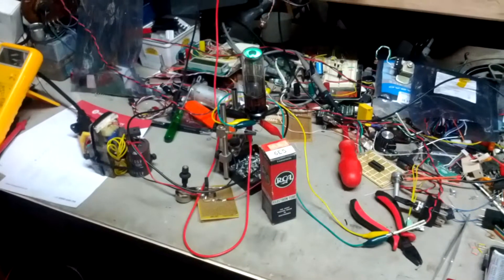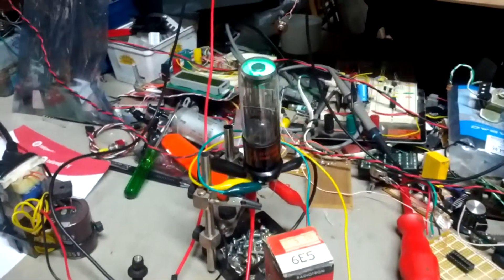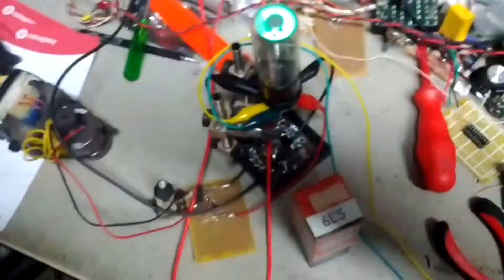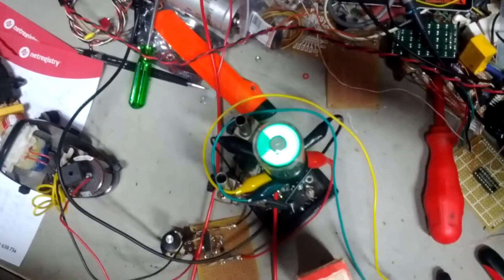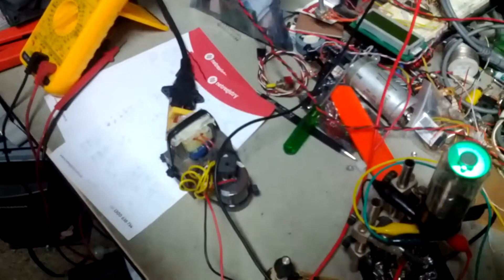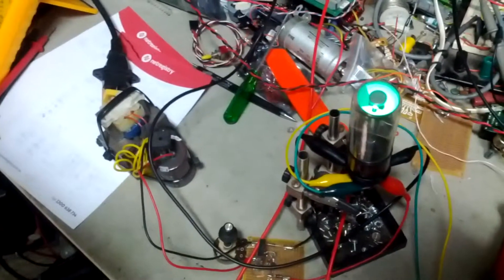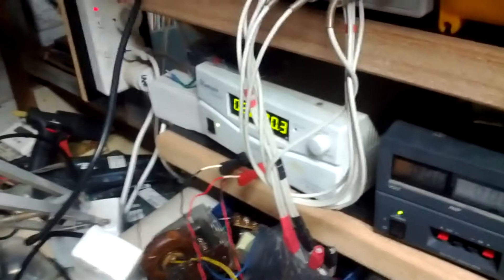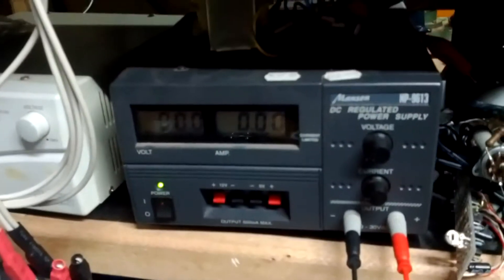6E5 Magic Eye Indicator Tube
Here is a slightly different indicator tube, this one is top view. The 6E5 is more sensitive than the EM84 we looked at previously, requiring just -10V to close the shadow.